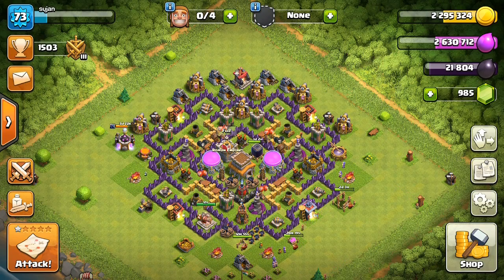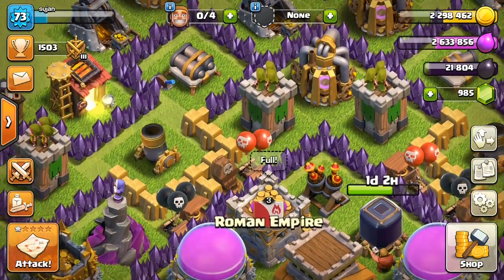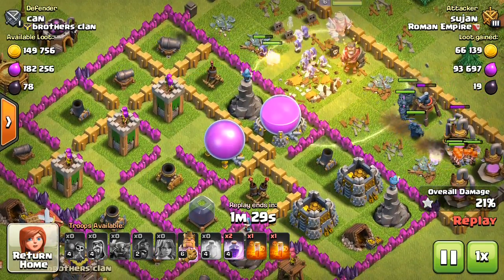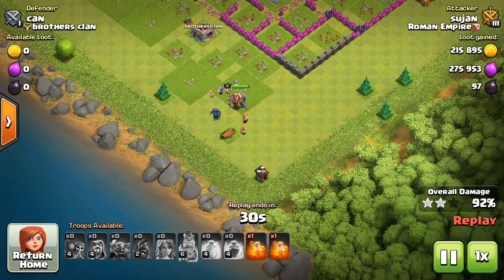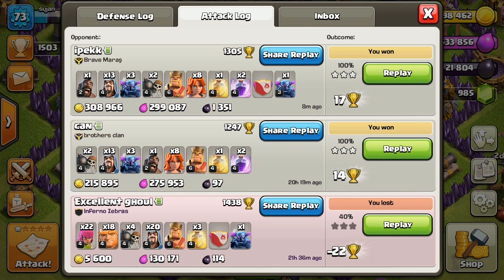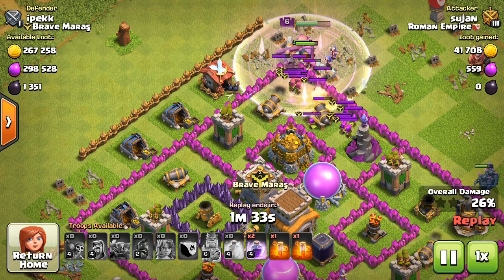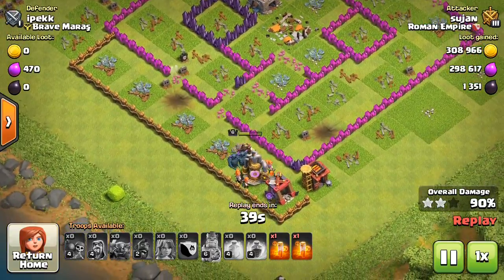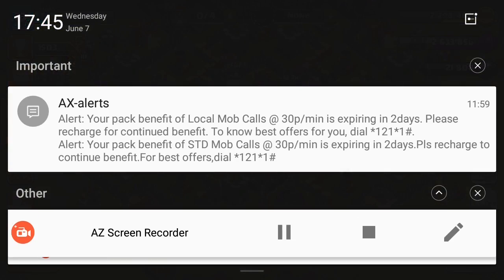How to attack with pekka and valk for th8